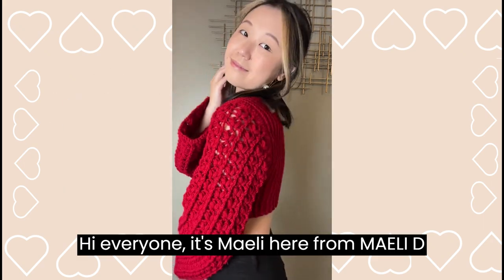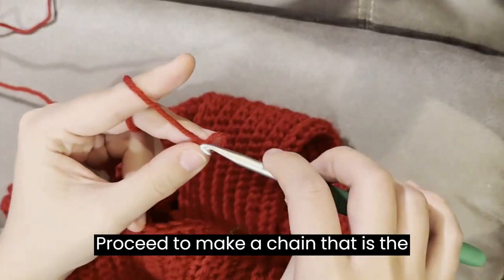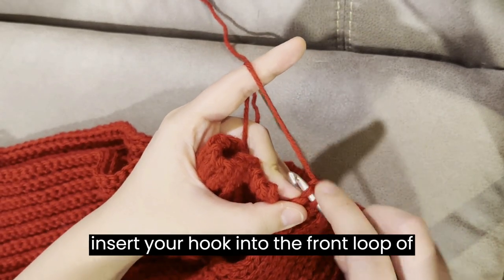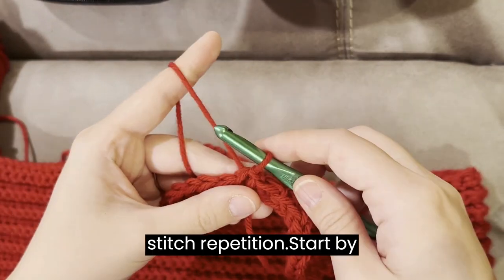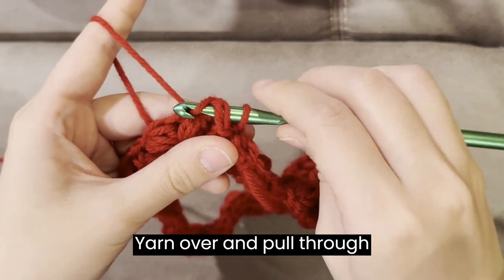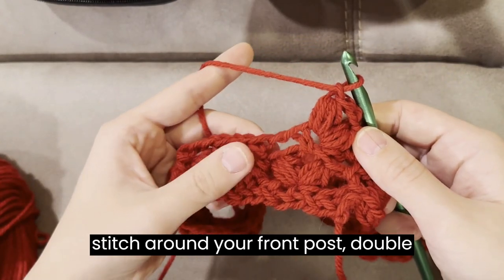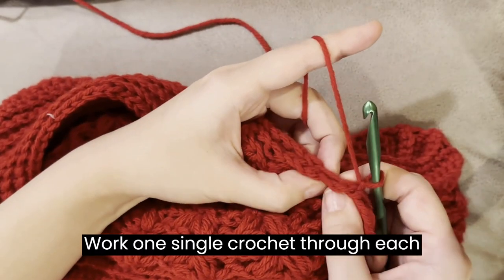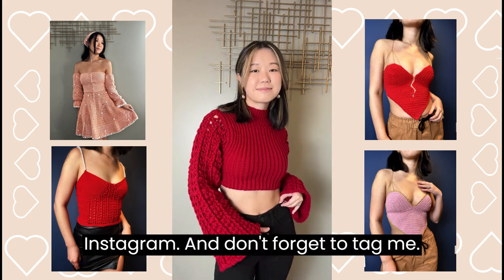Love Bug Sweater Tutorial (Part 2/2) Valentine's Day Crochet Tutorial - Heart Stitch Sleeves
Support me and my ability to provide more free tutorials by checking out my Etsy shop and following me on Instagram!

Valentine's Day Collection and Release Dates:
1. Sugar Coated Set (Skirt, Top, Sleeves, Bandana):  January 14, 2023
2. Heartbreaker (Healed and Broken Versions):  January 14, 2023
3. Love Bug Bustier:  January 21, 2023